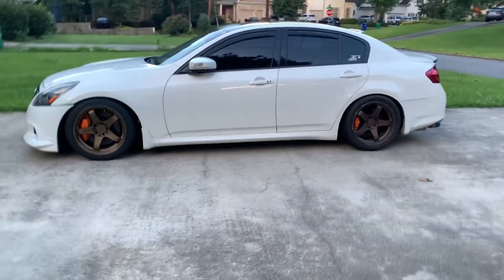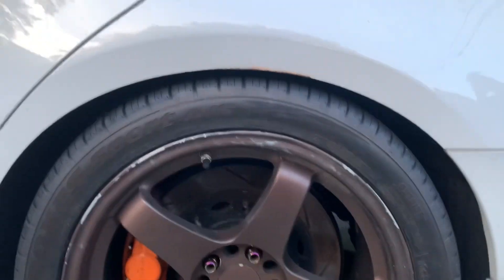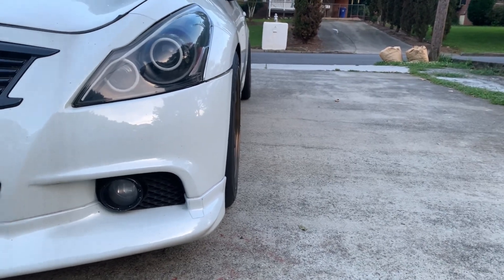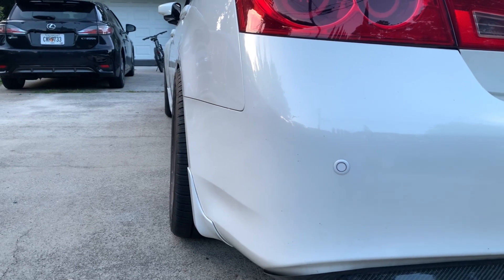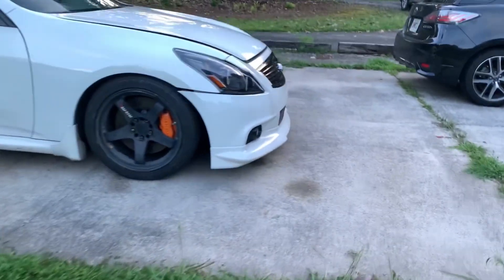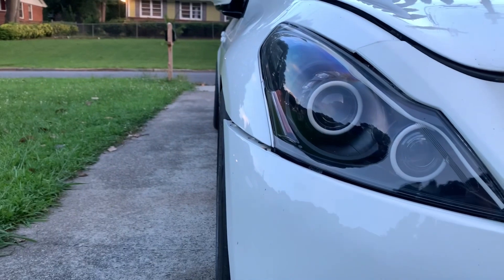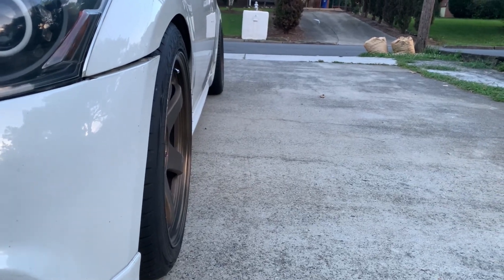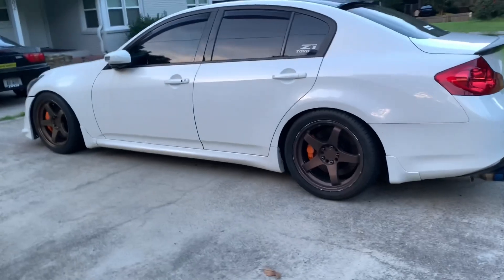G37 sedan on Nismo LMGT4 18x9.5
Putting on favorite wheels, a square set of Nismo LMGT4 by Rays. Size is 18x9.5 +30 with 255/40r18 and 285/35r18 tires.

Tire were originally from my Enkei RPF1.